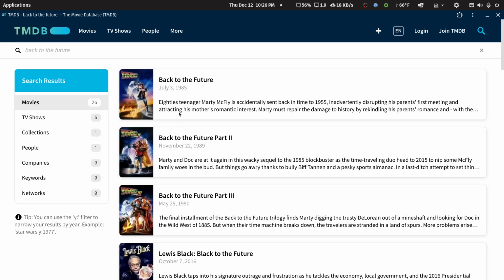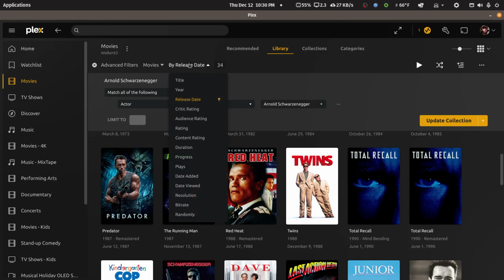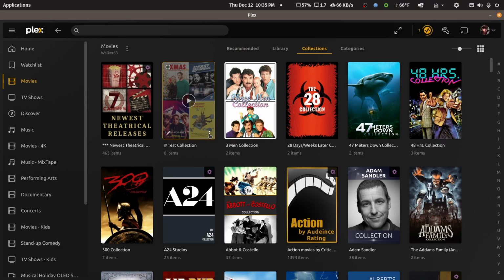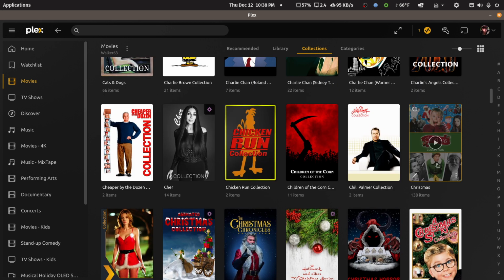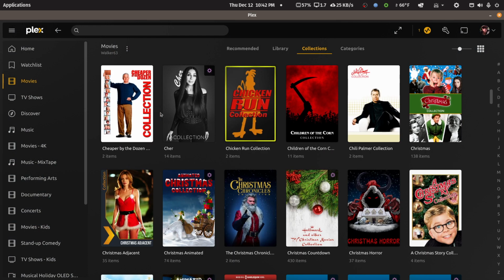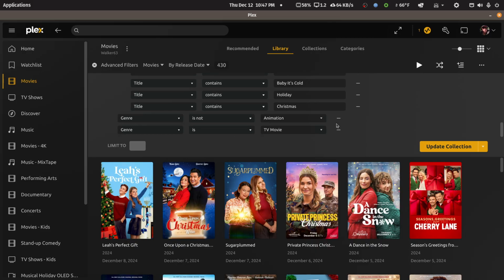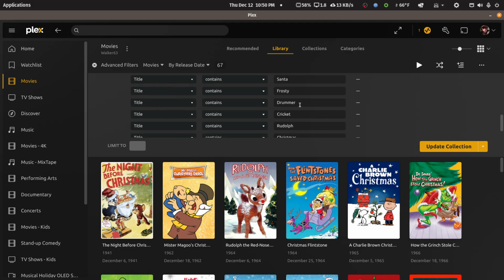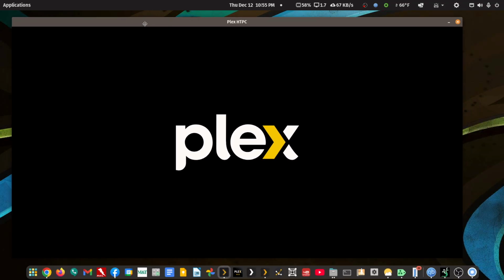Plex: Christmas Collections and more for Drew.